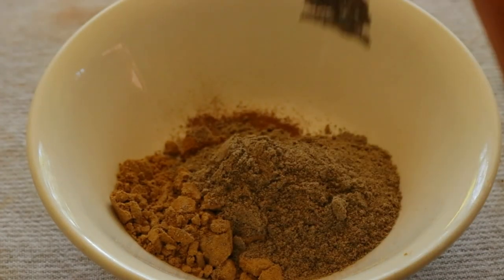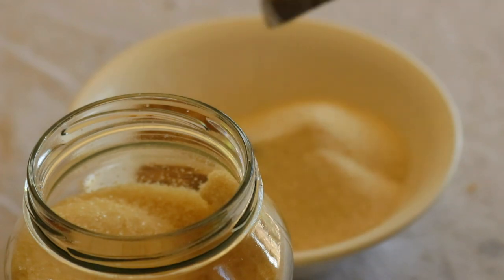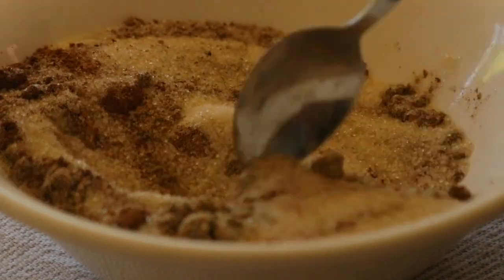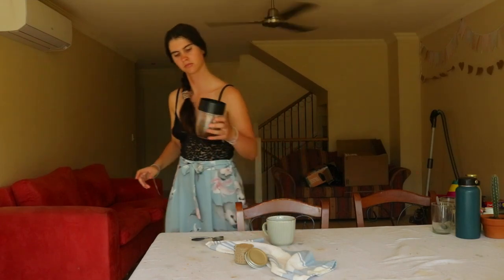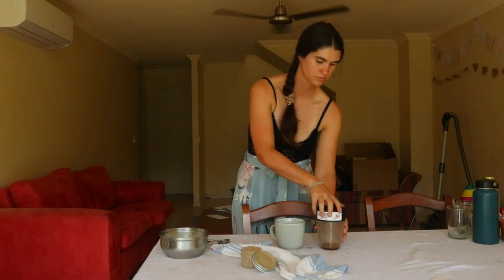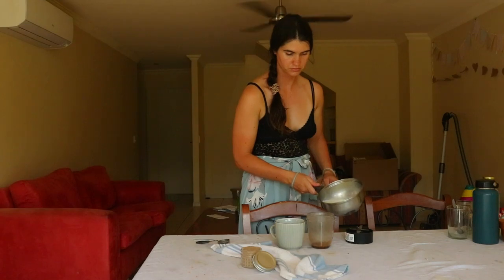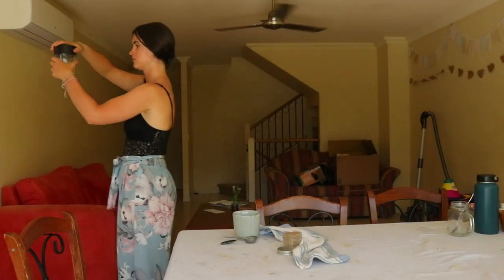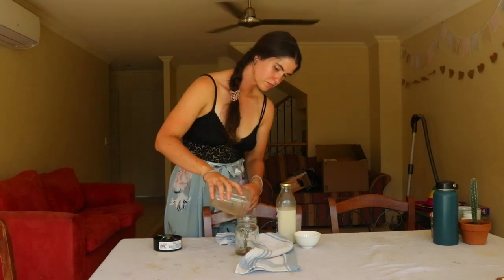How to make caffeine-free Chai Powder (for Hot & Iced Chai Lattes)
How to make a caffeine-free chai latte at home that tastes café-quality, to use in making hot and iced chai lattes.

❤ Vanessa

Camera:
Canon 80d

Editing software:
Filmora X